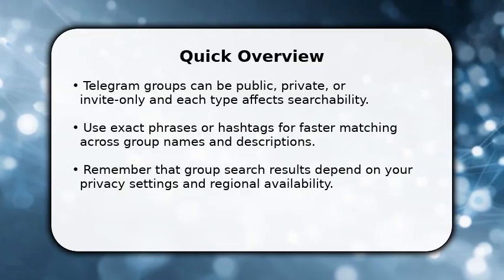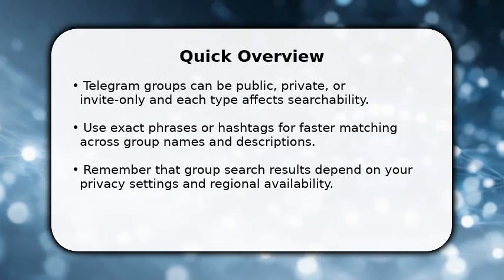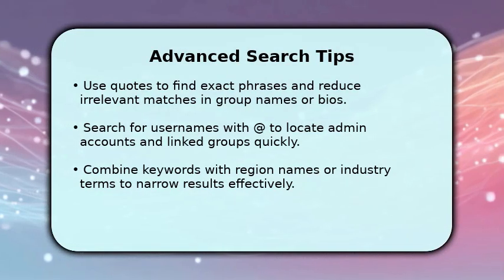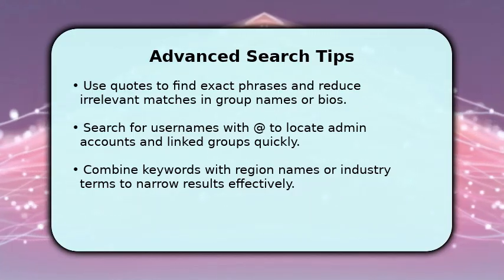How to Search Telegram Groups - Full Guide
How to Search Telegram Groups - Full Guide | 🔒 Surfshark VPN Deal — Stay private and secure. $1.99/mo + 3 Months Free ▸

This comprehensive guide walks you through the steps of searching for and joining Telegram groups, with tips on finding relevant communities. Learn how to use advanced search techniques within this popular messaging platform.

Telegram, groups, join group, how to find, advanced searching in Telegram, messaging platforms guide